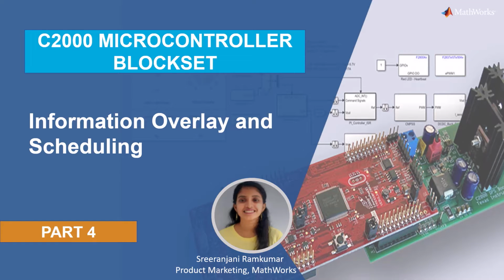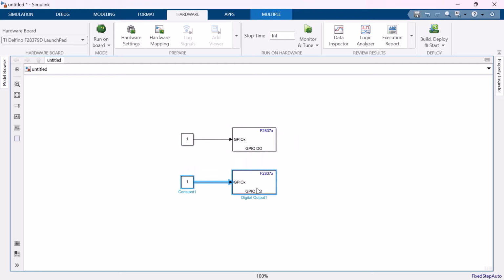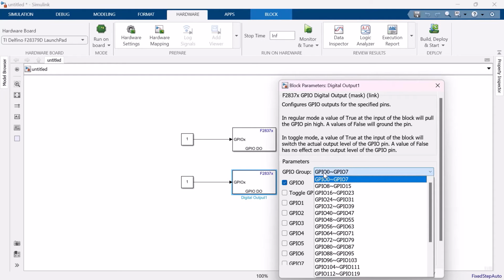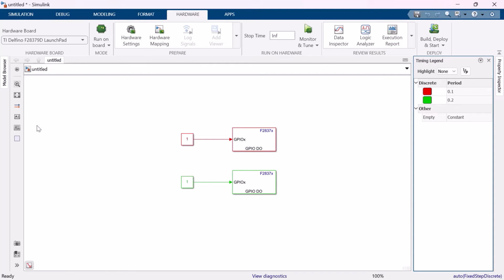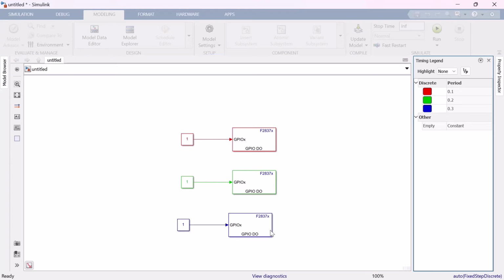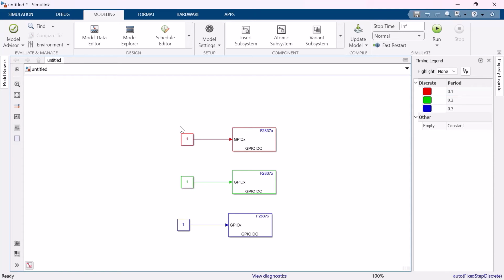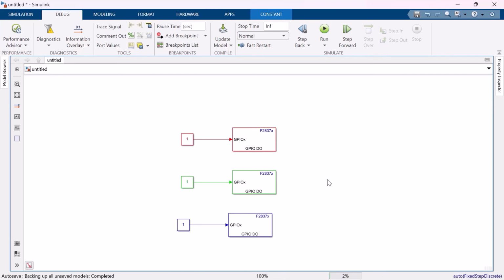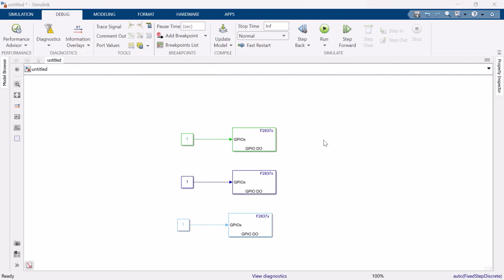Introduction to Scheduling on C2000 MCUs | C2000 Microcontroller Blockset, Part 5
Learn the concept of information overlay and how the sample time configurations of blocks in any Simulink® model configured for C2000™ hardware define the rates at which the code is executed on C2000 MCUs using the code generated by Embedded Coder® and C2000 Microcontroller Blockset. See how the concept base rate uses constant blocks and GPIO blocks to control the onboard LEDs of an F28379D LaunchPad™. You’ll also learn how to run various signal chains in different rates on TI C2000 MCUs.